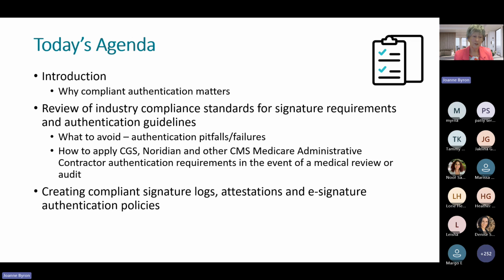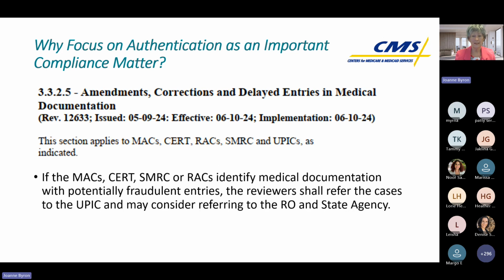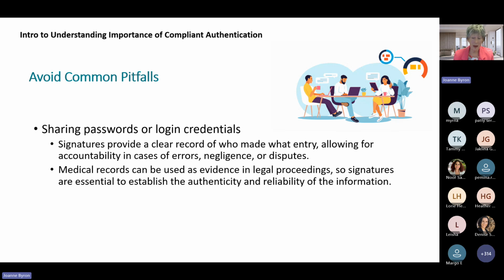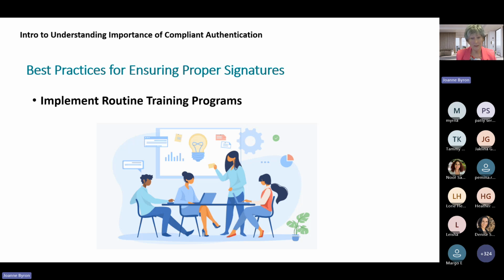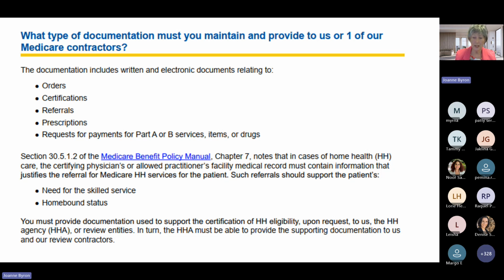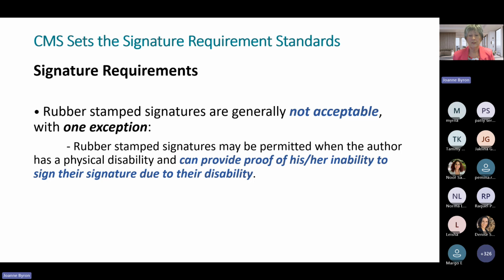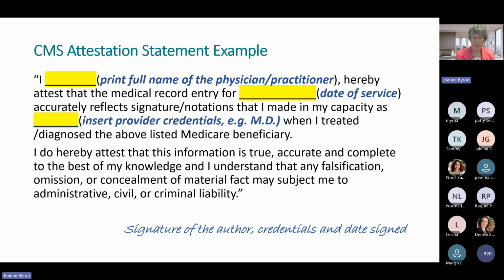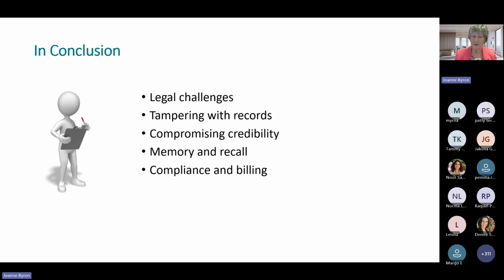Compliance to CMS Signature Requirements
Webinar recorded on: Thu, Jul 10, 2025
Compliance to authentication and signature guidelines is a compliance requirements.  This webinar will review the importance of compliant authentication, guidelines and how Medicare auditors conduct an audit to determine if your organization's signatures are appropriate. We will also review how to draft a compliant authentication policy and how to respond to Additional Documentation Request (ADR) of your organization's electronic signature policy.

Introduction
- Why compliant authentication matters
- Review of industry compliance standards for signature requirements and authentication guidelines
- What to avoid – authentication pitfalls/failures
- How to apply CGS, Noridian and other CMS Medicare Administrative Contractor authentication requirements in the event of a medical review or audit
- Creating compliant signature logs, attestations and e-signature authentication policies